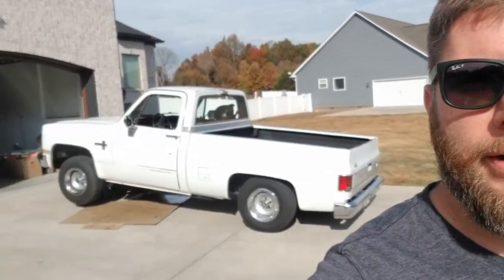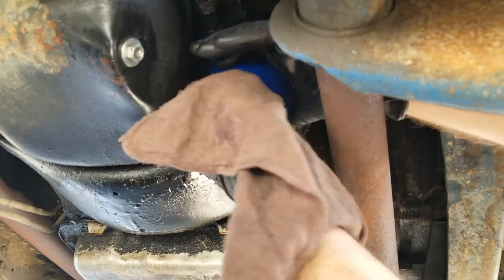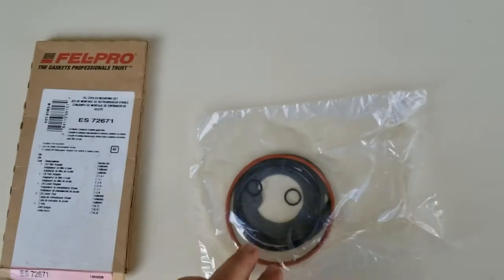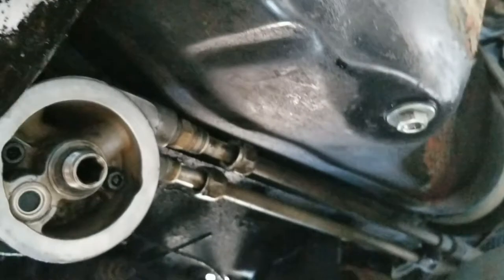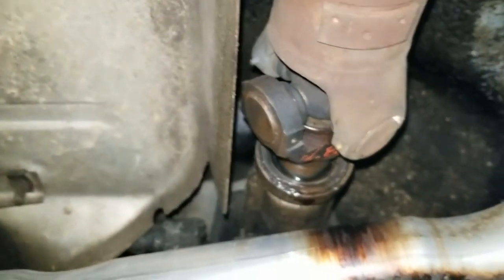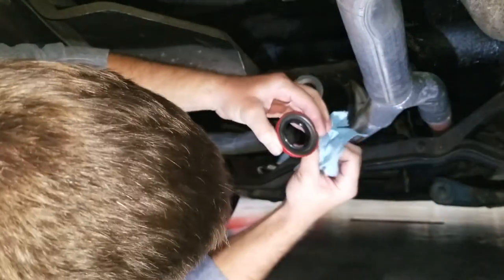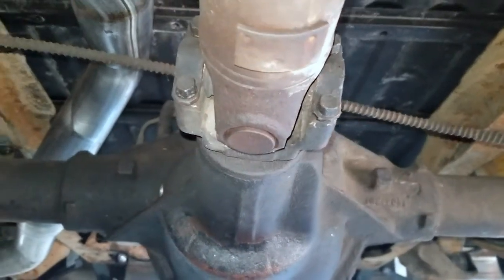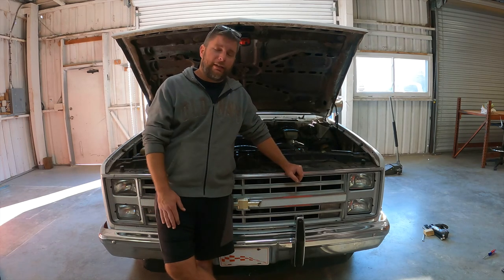Chevrolet Squarebody C10 - How to: Fix Engine Oil and Transmission Fluid Leaks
Since our C10 has been reassembled and back on the road, it has progressively started leaking all of the fluids. This should be expected with the age and little known history.

In this video we tackle an engine oil cooler / filter housing seal set on the 305 and an output shaft / extension housing seal on the 700r4. All parts were sourced and in stock at my local O'Reilly's Auto.